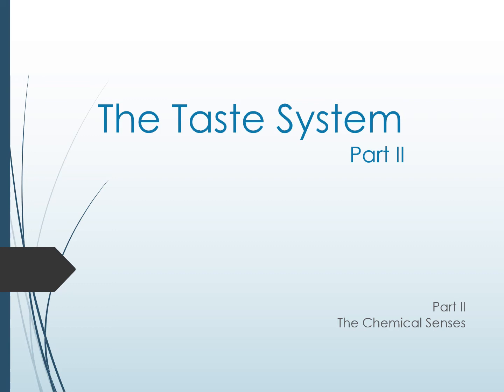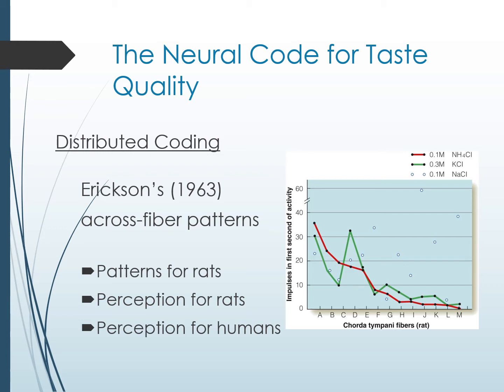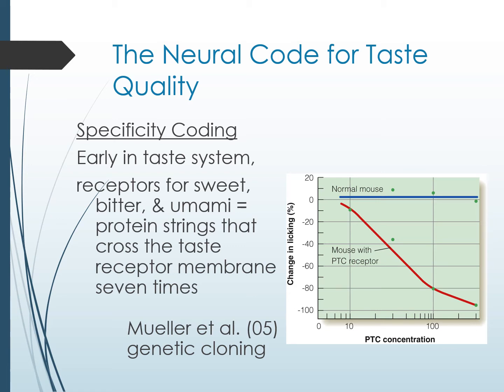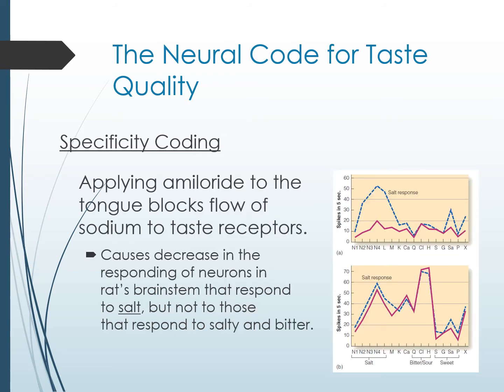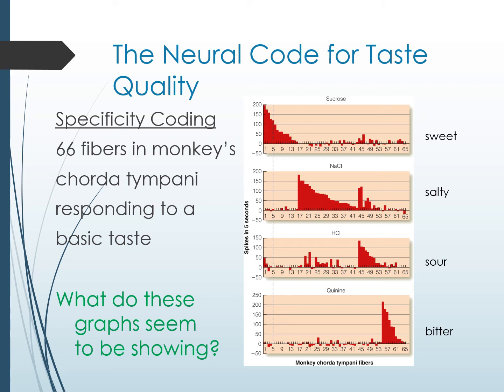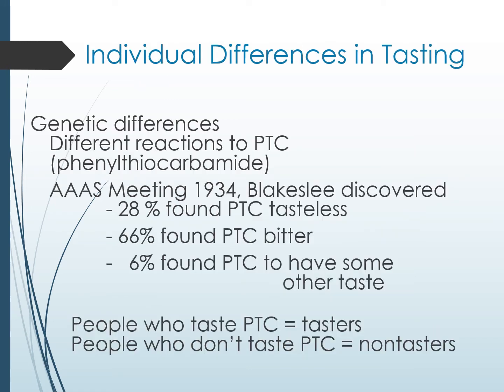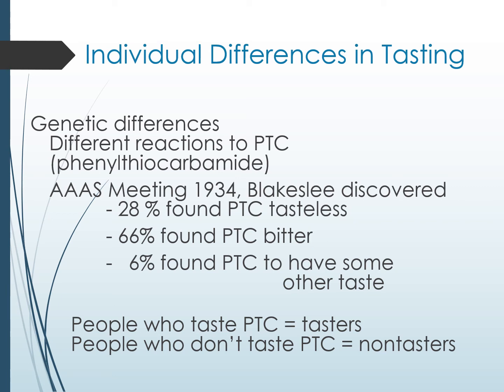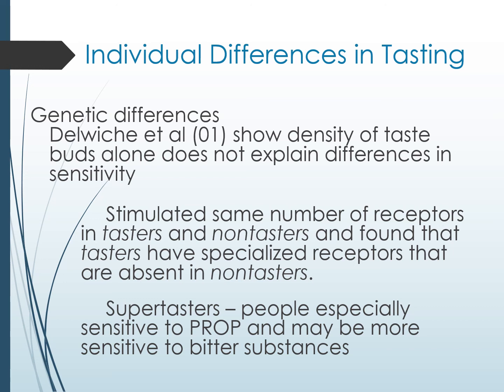Lecture16b Taste II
Taste II discusses the specificity vs distributed coding argument for how we code for taste quality as well as addressing individual differences in taste.